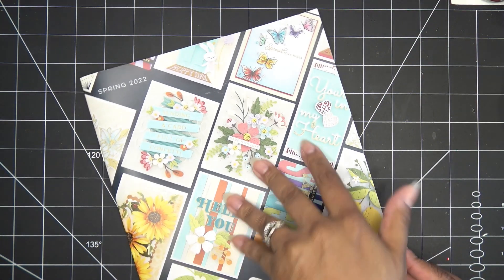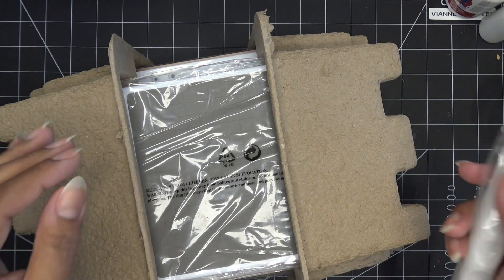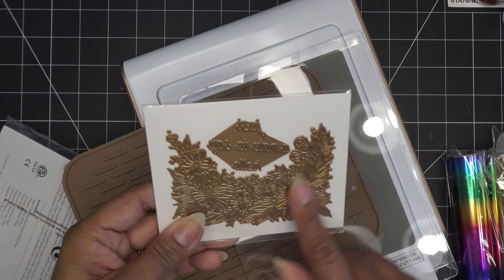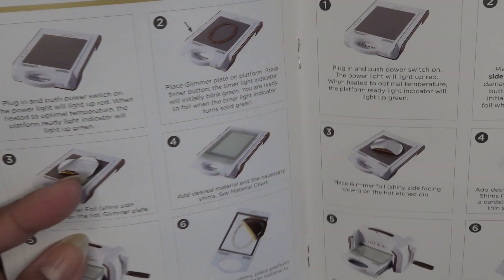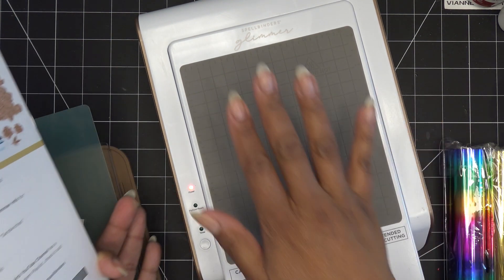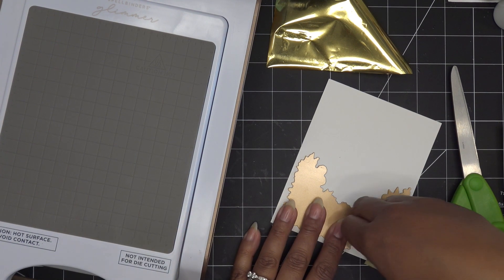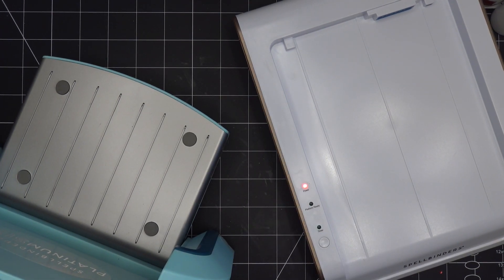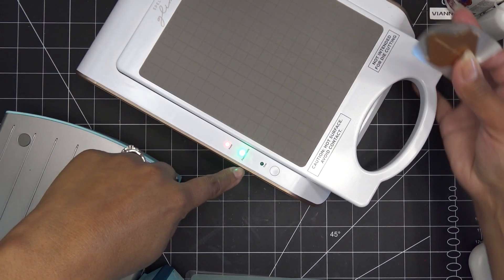Spellbinders Glimmer Hot Foil System Unboxing, Review & First Impressions! Spoiler: It's Great!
Product links:
NEW! Glimmer Hot Foil System (Bundle I got)

NEW! Glimmer Hot Foil System (Bundle I showed)

Mailing Address:
Vianney Luna
United States